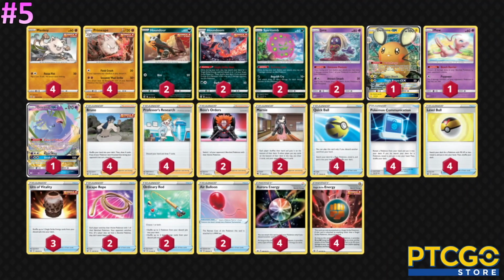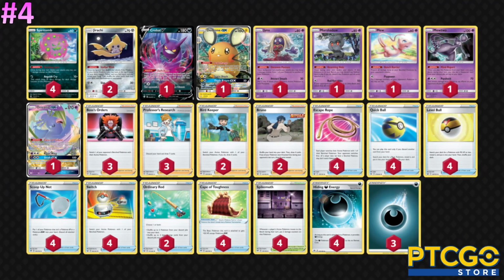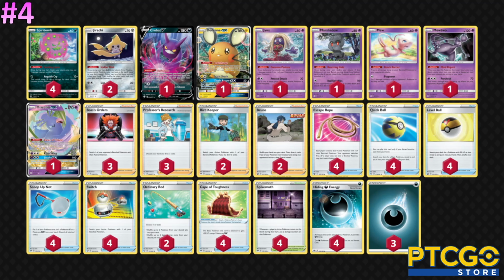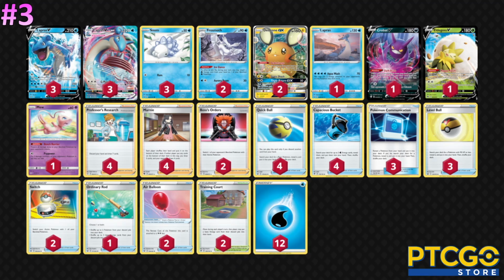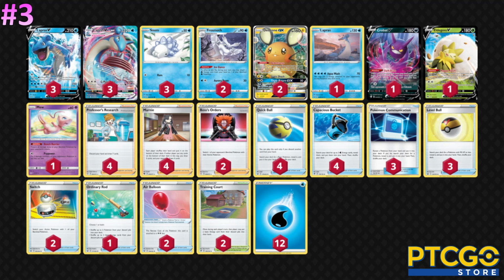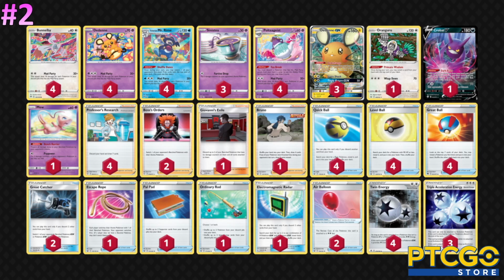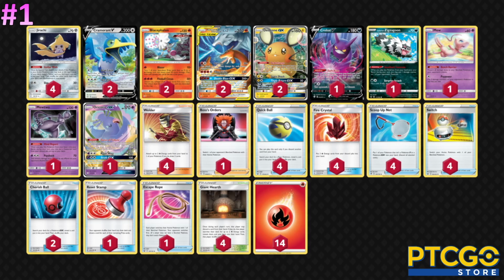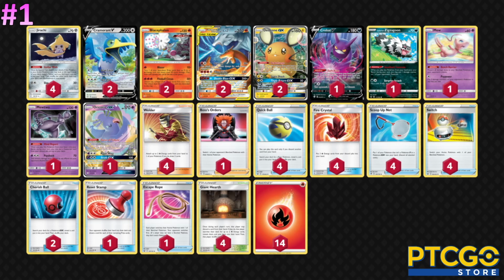Best Budget Pokemon Decks | April 2021 Battle Styles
Battle Styles is the hottest Pokemon TCG set in a minute and it has rapidly changed our metagame. This video covers my personal lists for the 5 best budget decks for April. Included is Blacephalon, Mad Party, Lapras, Spiritomb, and Primeaple!
Time Stamps
0:00 Intro
0:06 Opening Thoughts
1:27 Primeape
4:45 Spiritomb
8:16 Lapras
11:25 Mad Party
15:12 Blacephalon
18:51 Closing Thoughts
19:48 Channel Members
21:27 Outro
Membership
Consider supporting the channel by becoming a YouTube Member today!
Coaching
Blacephalon Deck List
Pokemon - 17
2 Cramorant V SHF 54
1 Crobat V SHF 44
1 Galarian Zigzagoon SSH 117
2 Blacephalon UNB 32
2 Reshiram & Charizard-GX PR-SM 201
2 Dedenne-GX UNB 195
4 Jirachi PR-SM 161
1 Mew PR-SM 215
1 Mewtwo PR-SM 214
1 Oricorio-GX CEC 95

4 Giant Hearth UNM 197
4 Welder UNB 189
1 Reset Stamp UNM 206
4 Quick Ball SSH 179
4 Fire Crystal UNB 173
4 Scoop Up Net RCL 165
2 Cherish Ball UNM 191
1 Bosss Orders SHF 58
4 Switch SSH 183
1 Escape Rope BST 125

Energy - 14
14 Fire Energy SWSHEnergy 2

Mad Party Deck List
Pokemon - 25
4 Bunnelby SHF 170
1 Oranguru SHF 171
1 Crobat V SHF 44
3 Dedenne-GX UNB 195
4 Dedenne SHF 124
1 Mew PR-SM 215
3 Sinistea SHF 125
4 Polteageist SHF 126
4 Galarian Mr. Rime SHF 94

1 Escape Rope BST 125
1 Giovannis Exile HIF 57
1 Pal Pad SSH 172
1 Ordinary Rod SSH 171
4 Quick Ball SSH 179
1 Bruno BST 121
2 Air Balloon SSH 156
2 Bosss Orders SHF 58
4 Level Ball BST 129
1 Electromagnetic Radar UNB 169
4 Professors Research SHF 60
4 Great Ball CPA 52
2 Great Catcher CEC 192

Energy - 7
4 Twin Energy RCL 174
3 Triple Acceleration Energy UNB 190

Lapras Deck List
Pokemon - 17
1 Crobat V SHF 44
1 Eldegoss V CPA 5
2 Dedenne-GX UNB 195
1 Mew PR-SM 215
1 Lapras PR-SW 51
3 Lapras V SSH 49
3 Snom SSH 63
2 Frosmoth SHF 107
*Lapras VMAX SSH 50

2 Training Court RCL 169
1 Ordinary Rod SSH 171
4 Quick Ball SSH 179
3 Pokemon Communication TEU 152
2 Air Balloon SSH 156
2 Bosss Orders SHF 58
3 Level Ball BST 129
4 Professors Research SHF 60
4 Marnie SSH 169
4 Capacious Bucket RCL 156
2 Switch SSH 183

Energy - 12
12 Water Energy SWSHEnergy 3

Spiritomb Deck List
Pokemon - 13
1 Crobat V SHF 44
4 Spiritomb UNB 112
1 Dedenne-GX UNB 195
2 Jirachi PR-SM 161
1 Jynx UNM 76
1 Marshadow UNB 81
1 Mew PR-SM 215
1 Mewtwo PR-SM 214
1 Oricorio-GX CEC 95

4 Escape Rope BST 125
4 Spikemuth DAA 170
4 Cape of Toughness DAA 160
2 Ordinary Rod SSH 171
2 Bird Keeper DAA 159
4 Quick Ball SSH 179
2 Bruno BST 121
3 Bosss Orders SHF 58
4 Level Ball BST 129
4 Scoop Up Net RCL 165
3 Professors Research SHF 60
4 Switch SSH 183

Energy - 7
3 Darkness Energy SWSHEnergy 7
4 Hiding {D} Energy DAA 175

Primeape Deck List
Pokemon - 19
2 Houndour BST 95
2 Spiritomb UNB 112
2 Houndoom PR-SW 90
4 Mankey BST 66
4 Primeape BST 67
1 Dedenne-GX UNB 195
2 Jynx UNM 76
1  Mew PR-SM 215
1 Oricorio-GX CEC 95

2 Escape Rope BST 125
2 Ordinary Rod SSH 171
4 Quick Ball SSH 179
4 Pokemon Communication TEU 152
4 Bruno BST 121
2 Air Balloon SSH 156
2 Bosss Orders SHF 58
4 Level Ball BST 129
4 Professors Research SSH 178
2 Marnie SSH 169
3 Urn of Vitality BST 139

Energy - 8
4 Aurora Energy SSH 186
4 Single Strike Energy BST 141